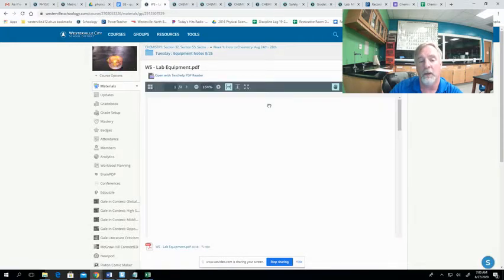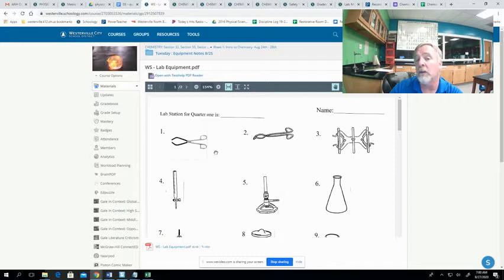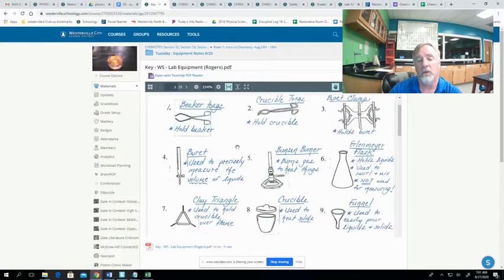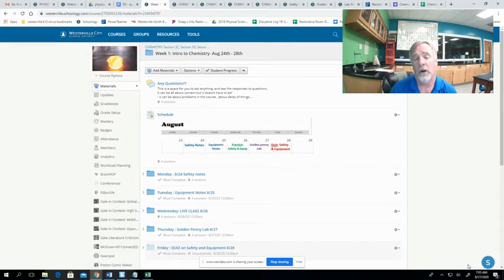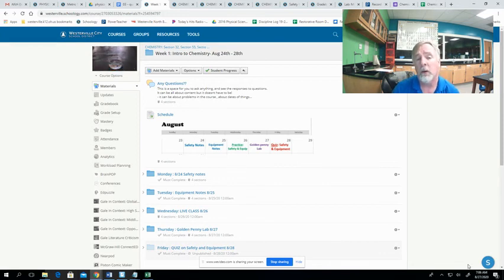Chem Wed 8-26